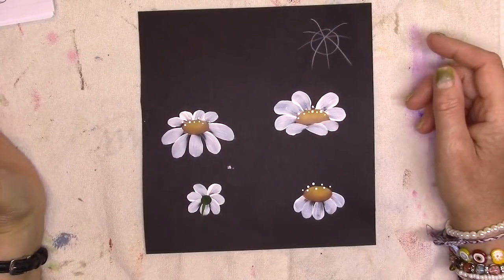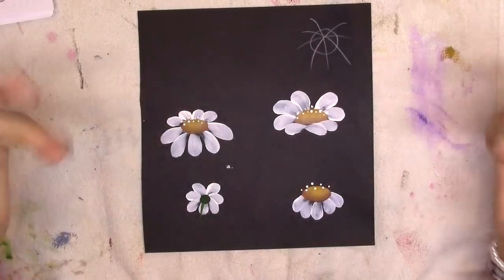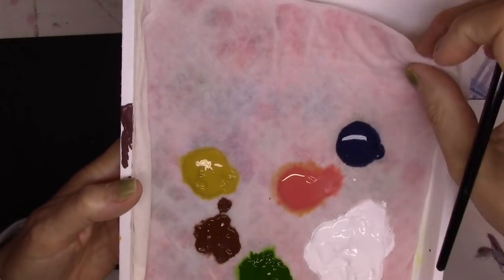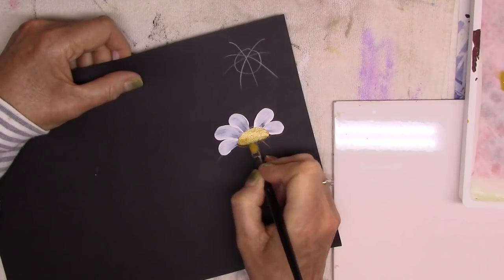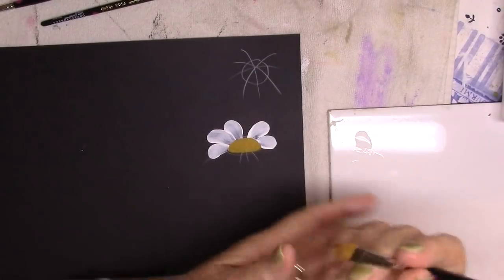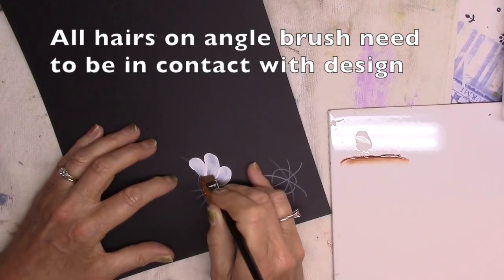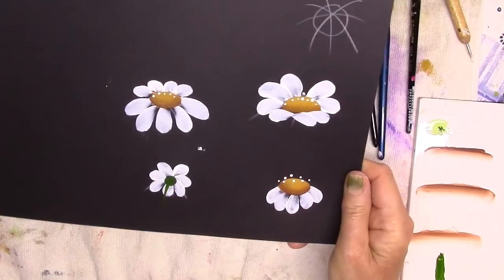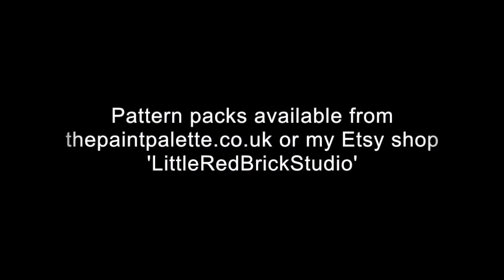Four ways to paint a Daisy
Learn how to paint simple daisies in different ways.
for artwork and workshops in Gloucestershire, England and go to my Etsy shop 'Little Red Brick Studio' or my website for pattern packs.